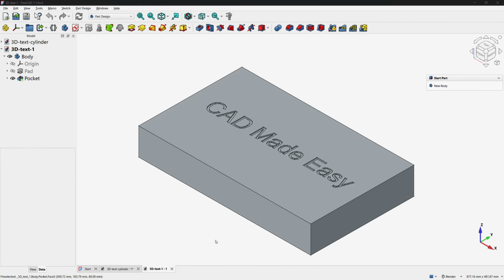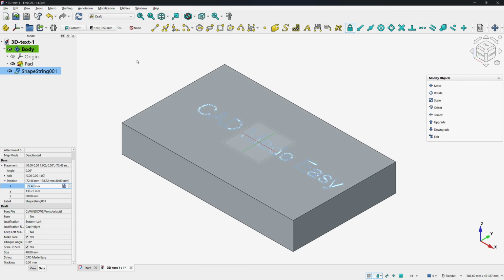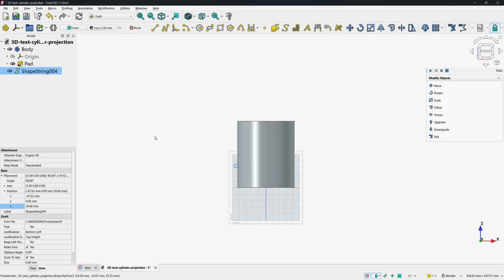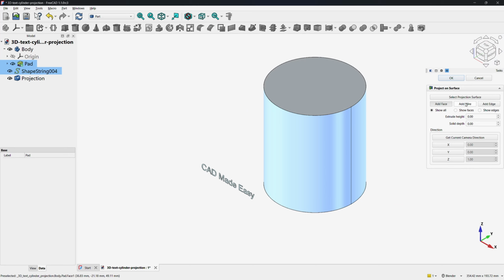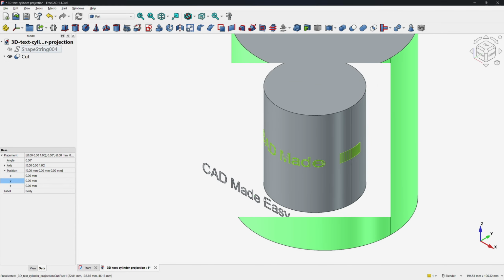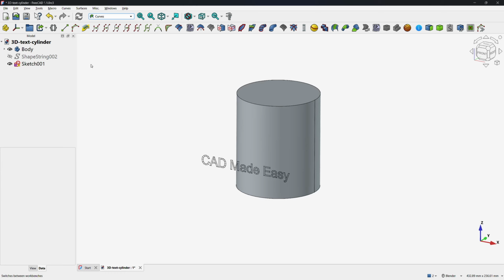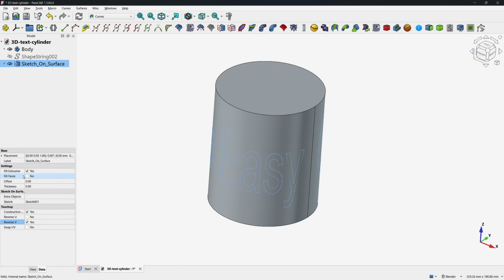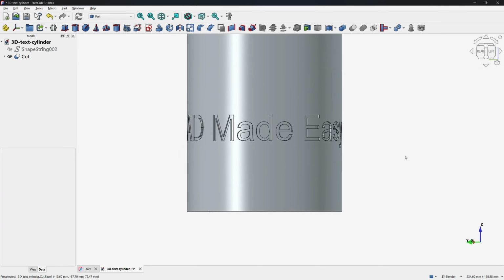3 Easy Ways to Create 3D Text in FreeCAD – Flat & Curved Surfaces!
In this video, I will walk you through the 3 powerful ways to create 3D text in FreeCAD, both on flat and curved surfaces!

✅ In this video, you’ll discover:
00:08  How to create 3D text on a flat surface
01:32  How to projected 3D text on curved surfaces
04:03  How to wrap text on curved surfaces